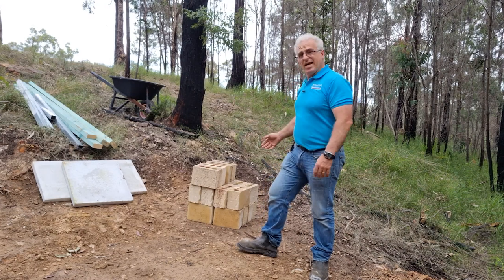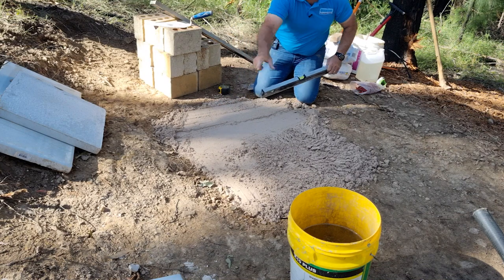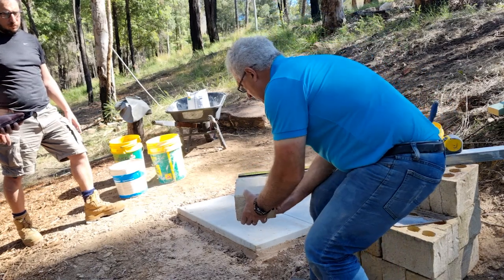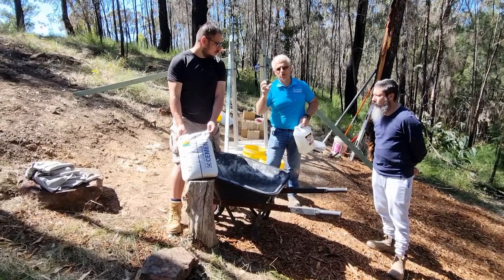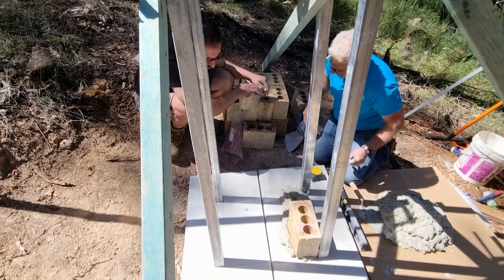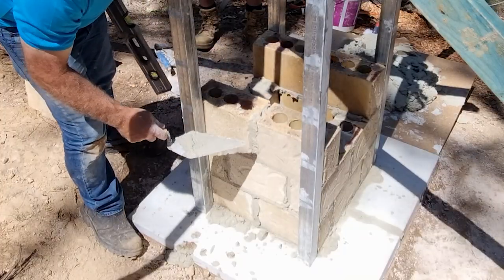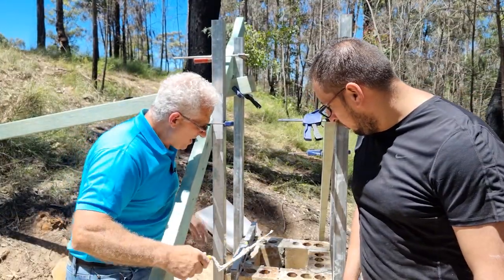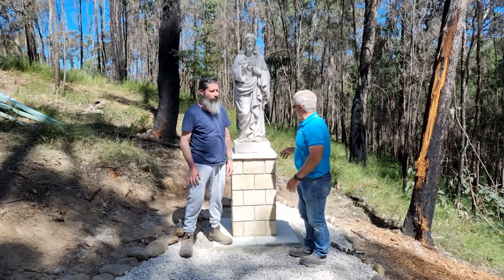Building a Brick Pier: The Ultimate DIY Guide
Learn step by step the easy process on how to brick lay while making a shrine!

VIDEO TIMESTAMPS

00:00 Introduction
00:23 The purpose of brick laying a Shrine
02:13 How to screed a sand base for precast concrete slabs
04:32 Placing the concrete slabs & mark out for the brick pier
06:33 Place the square profiles into place and lock off
07:46 Mix the cement using using brickies sand & Bicol
11:13 Demonstration on how to lay bricks
16:43 Remove the profiles & cement the concrete paver to the brick Pier
18:06 How to rake the brick for a final finish
18:55 Placing the cowra pebbles around the shrine
19:54 Silicone the statue into place
20:41 Completion of the shrine & Final Instructions